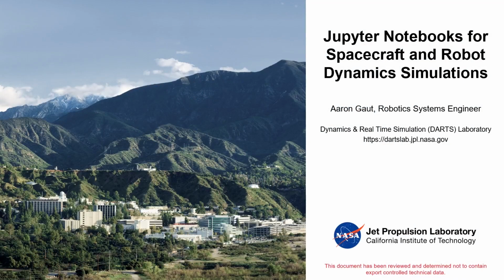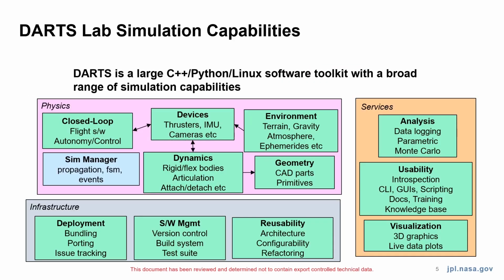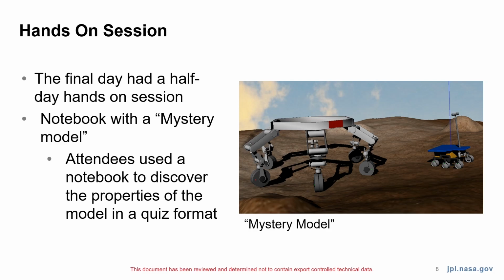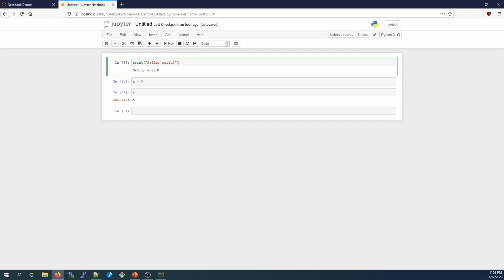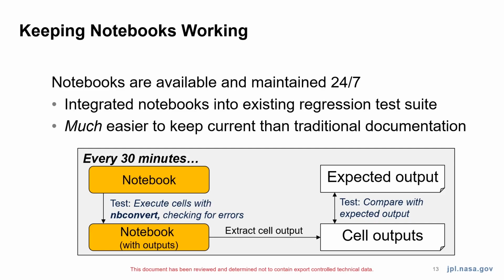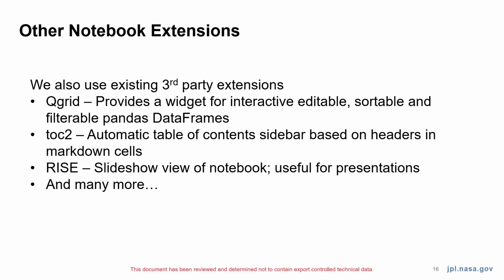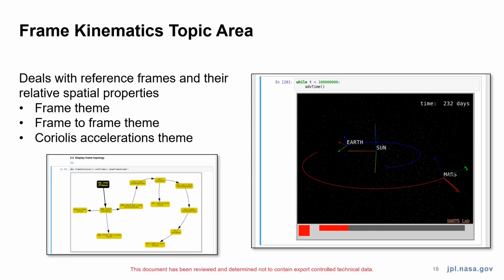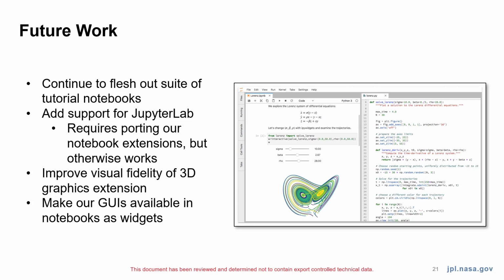Jupyter Notebooks for Spacecraft and Robot Dynamics Simulations |SciPy 2020| Gaut, Cameron and Jain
We describe the use of Jupyter notebooks as a front-end for complex
physics-based engineering simulations. We focus on simulations developed
for spacecraft, rovers and robots using JPL's DARTS/Dshell toolkit and
use by multiple NASA/JPL missions, including Mars 2020 and
InSight. The notebooks have been developed for the growing user base and
demand for training material. Using a JupyterHub server, notebooks
provide on-line access, eliminating the need for user installation.
Notebook extensions have been implemented to help explore aspects of the
simulation, including live 3D visualizations. We provide an overview of
the notebooks, organized to provide a graceful ramp for users of the
toolkit.